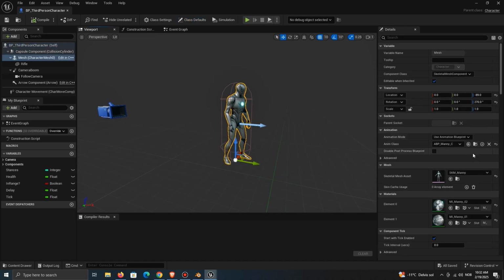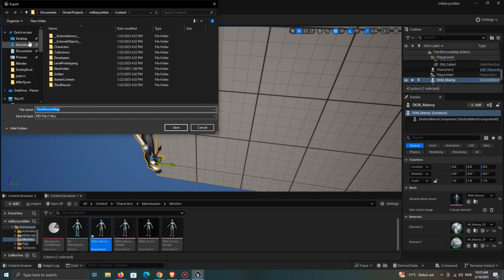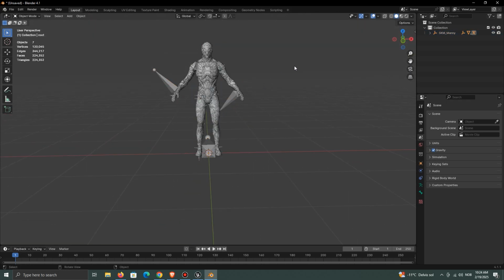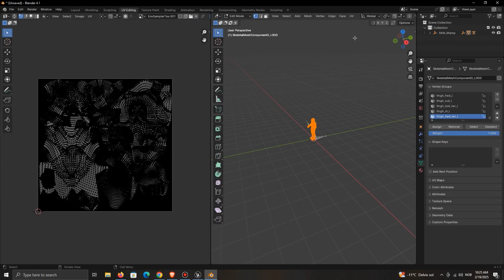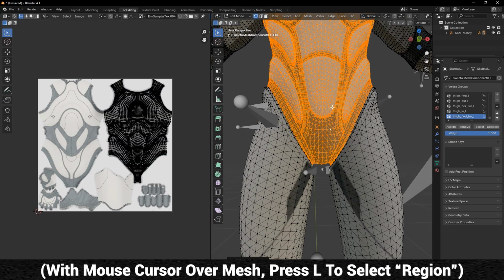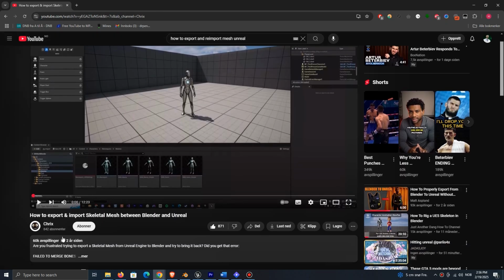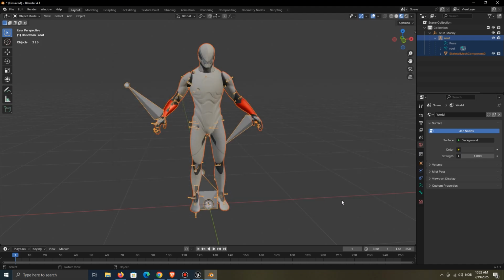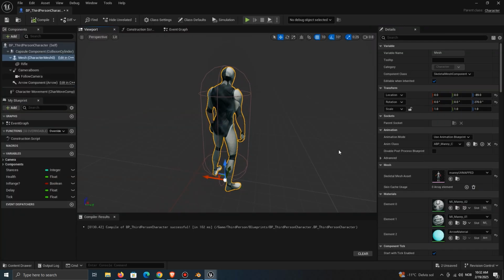How To Export & Texture, Then Re-Import Into Unreal Engine 5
This is a very useful thing to know & do, so hopefully this helps